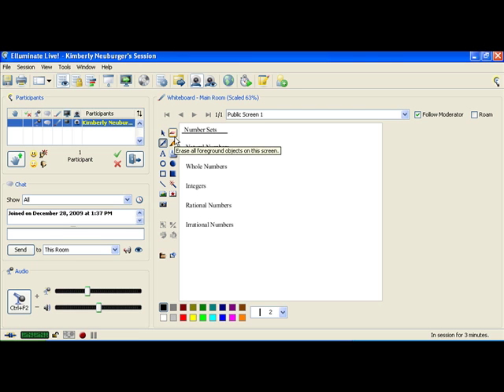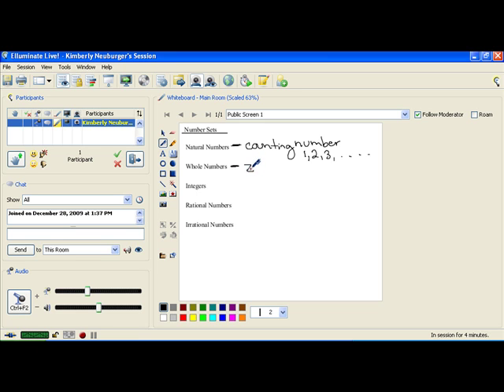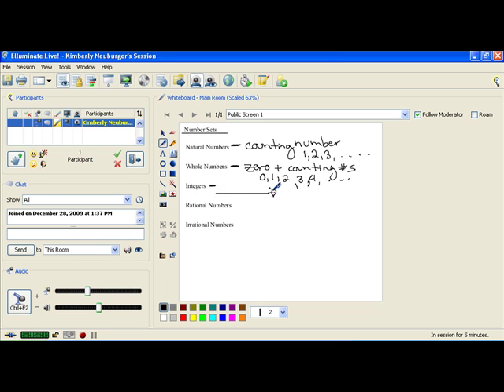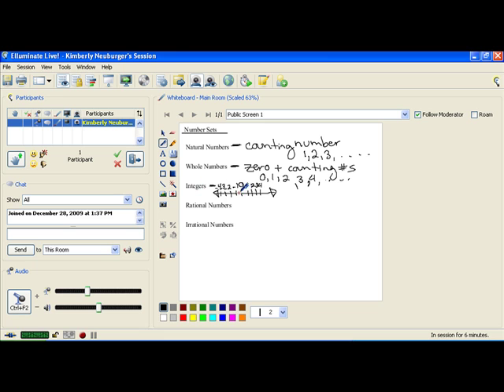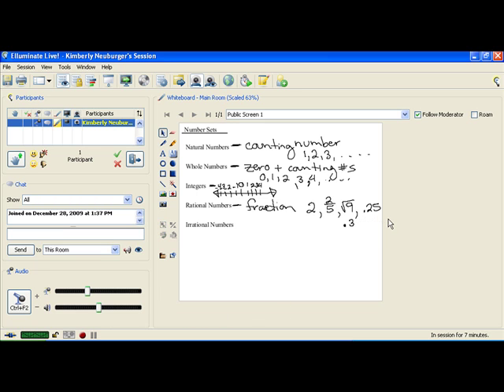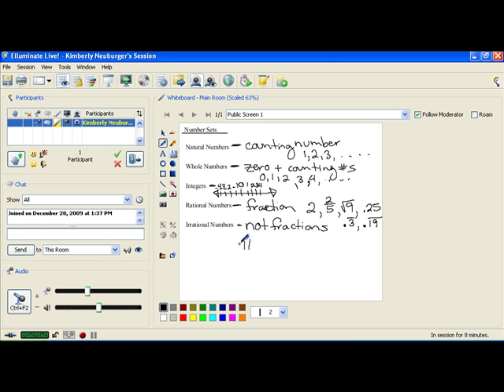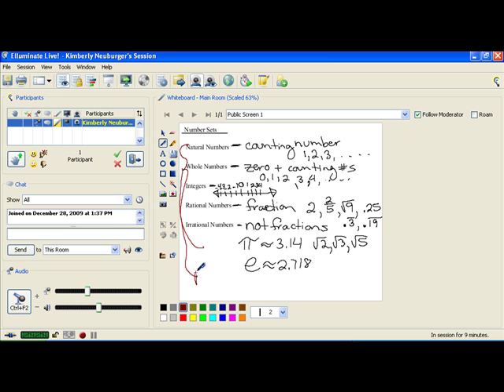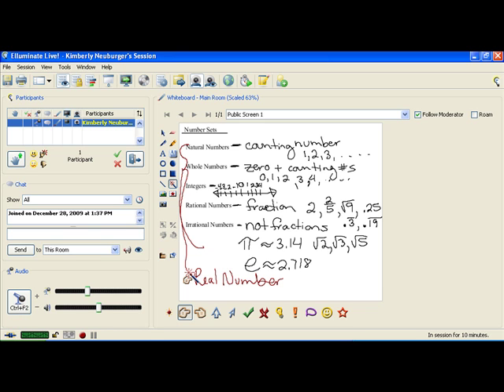Math60-Number Sets (Old)